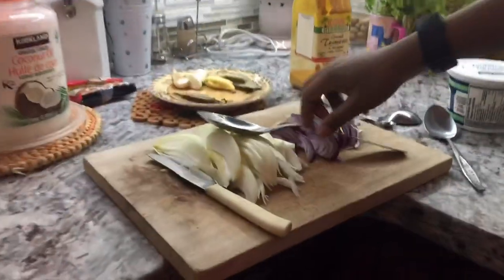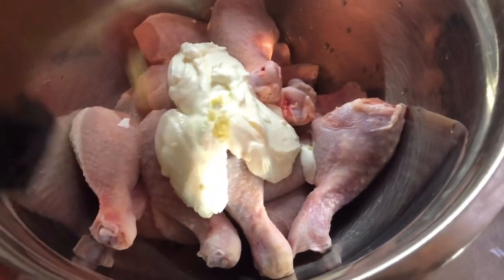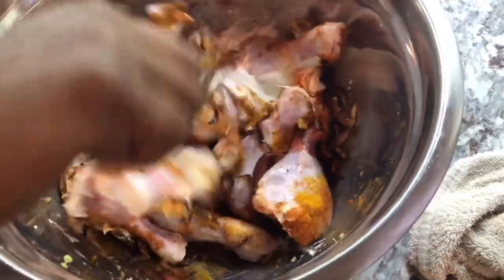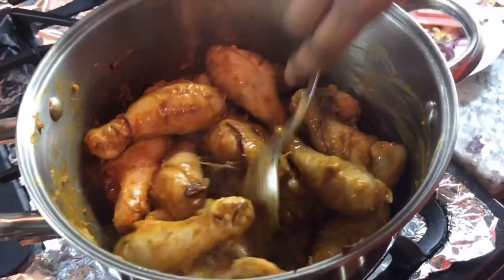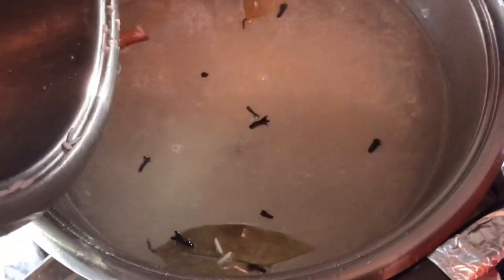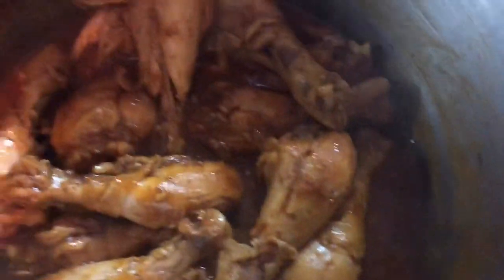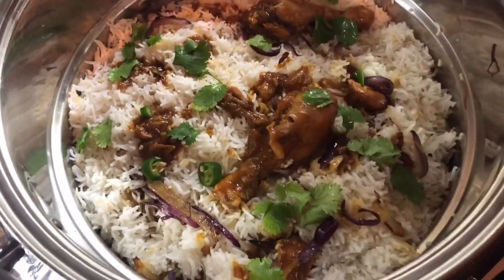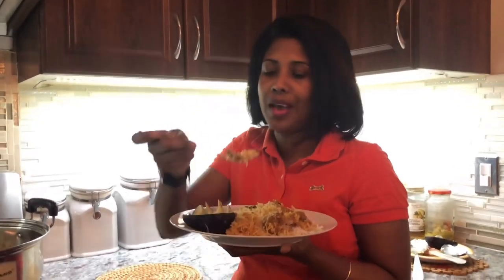Simple chicken biryani recipe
To prepare the chicken-3 lbs of chicken, 2 tbsp organic Greek yogurt, 1/2 tsp turmeric powder,  2 tsp of caramelized onions , 2 tbsp chilli powder, salt to taste, 3 cloves of grated garlic, 1 tsp grated ginger.  In a pot with 1 tsp coconut oil add 2 bay leafs, 4 cardamom, 6 cloves and 2 pieces of cinnamon sticks and cook chicken until done
To prepare the rice-1 tsp coconut oil, 2 bay leafs, 10-12 cloves, 4  cardamom and cook 3 cups of basmati rice until done .
Garnish with caramelized onion, coriander and green chillies.
Musician: @iksonofficial